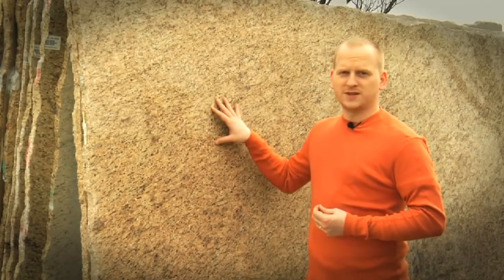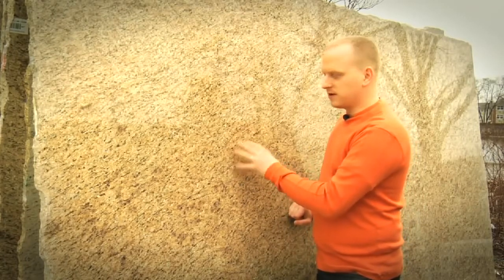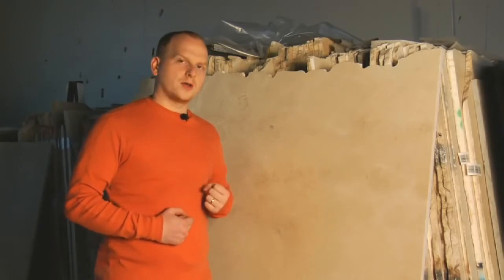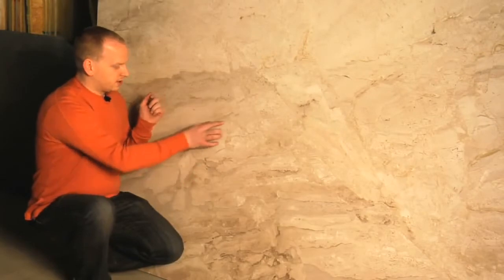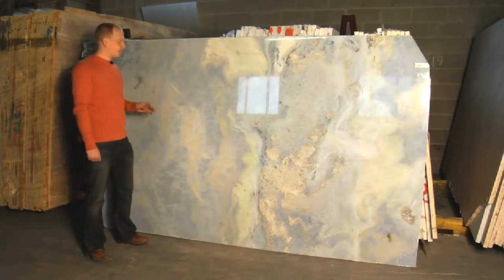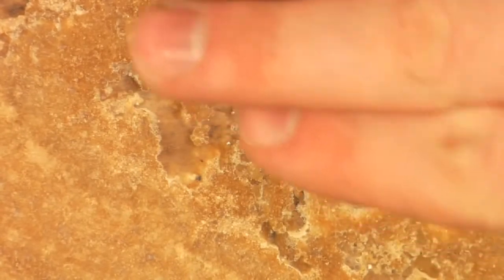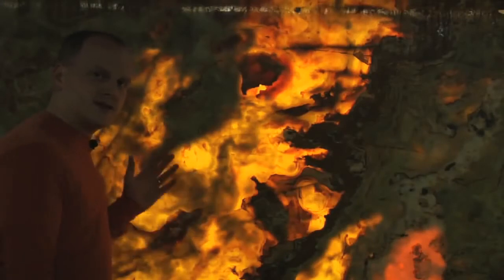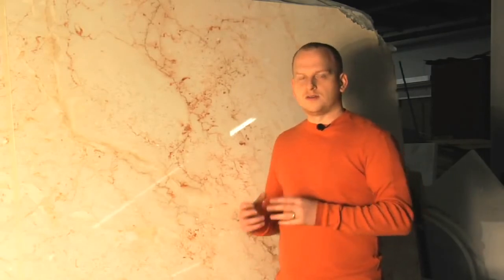How to Tell Granite from Marble + Other Stones Granite Shorts Ep 14 www marble com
This week we give you some tips on differentiating granite from marble. We also show you some really cool stones that you can use throughout your home.